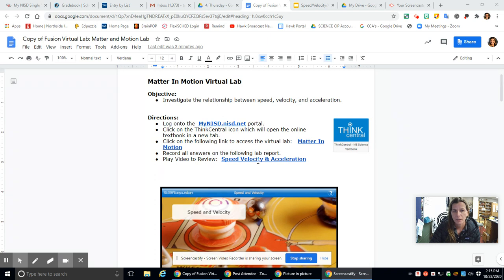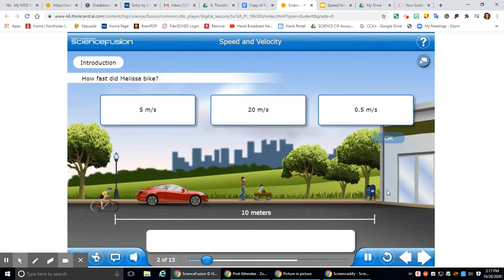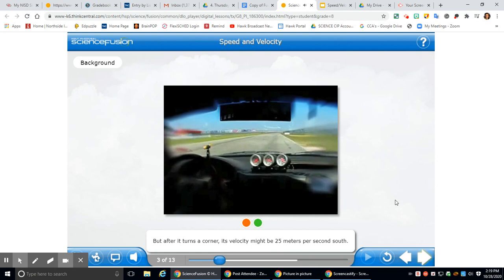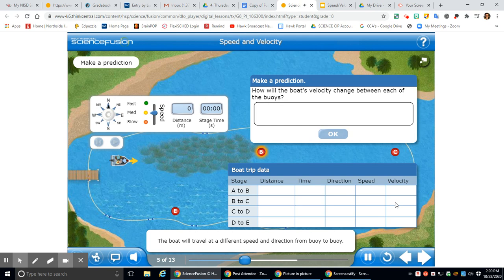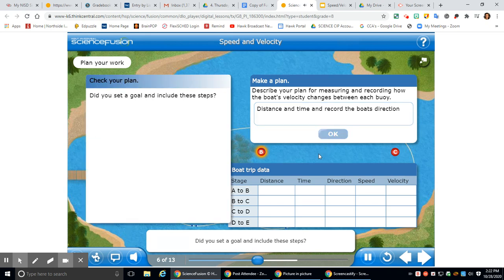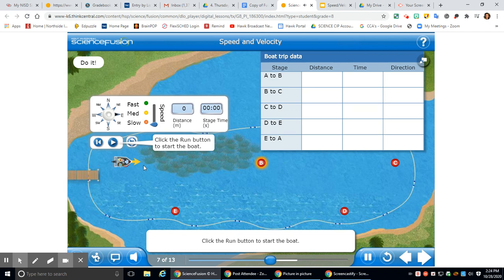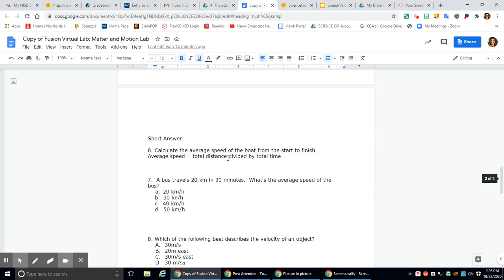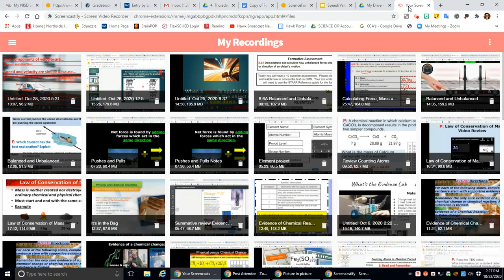Matter in Motion Virtual lab